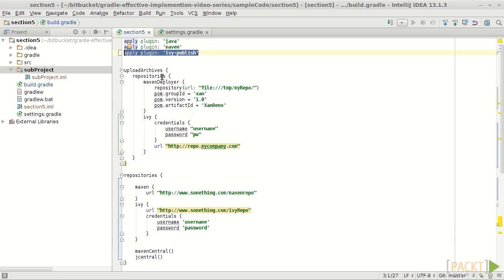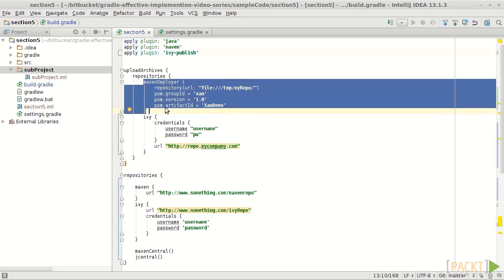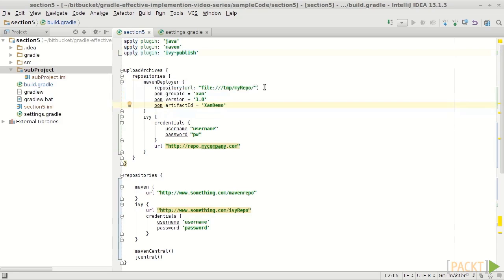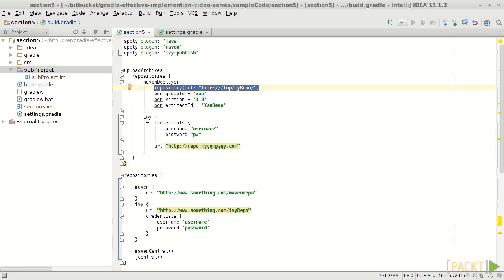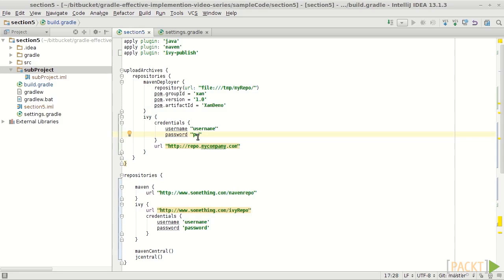Effective Gradle Implementation Tutorial: Publishing Artifacts | packtpub.com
Publish Maven and Ivy artifacts like a pro on a local Maven repository or remote Ivy repository.
• Example publish plugin with Maven and Ivy
• Explanation of configuration for the local Maven repository
• Explanation of the external Ivy configuration to publish